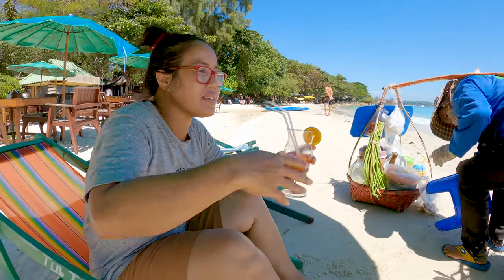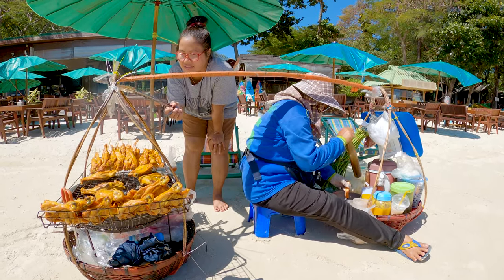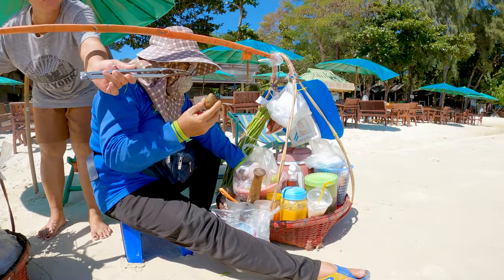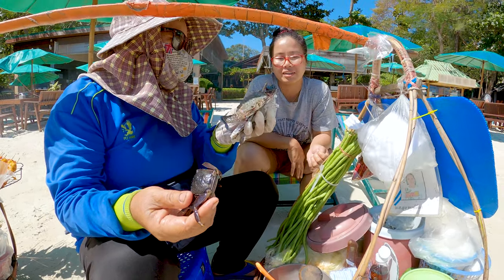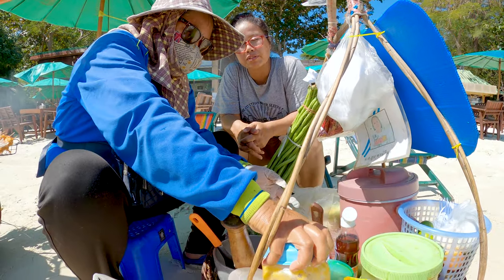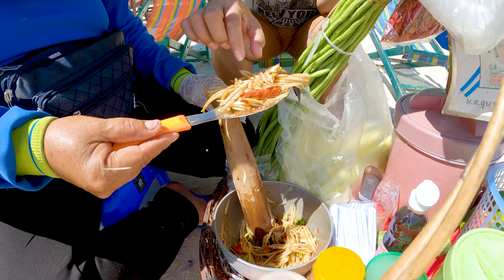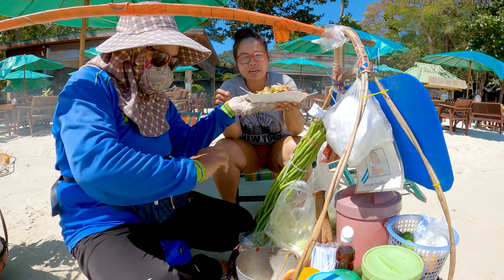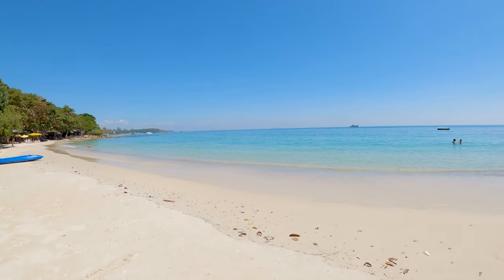Thai Beach Food Hawker | Sea Side Preparation of Papaya Salad With Crab & BBQ Chicken.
Hello and welcome to my beach holiday! Food Hawkers like this are a common Thai beach sight and experience. Nomadic Chefs roaming and combining the beaches. Cooking beach side local street food à la minute! Just for you. Let’s take a look at what this woman has cooking on her back! I ordered Spicy Papaya Salad with freshly caught local crab and chicken that she was barbequing in a little hibachi. Also available on her menu was cucumber salad, mango salad and local sightseeing food destination advice.
Best Activity in Thailand 2020 A Thai cooking class with me at my school in Chiang Mai, Thailand “Thai Secret Cooking School.” Join my cooking class, walk and shop the local Thai market, continuing into my organic garden to pick some fresh ingredients, next off to the kitchen for some full day Thai cooking, eating, and napping fun! Thai Secret Cooking School & Organic Garden in the country side of Chiang Mai, Thailand. We have cooked Mountains of Pad Thai! Oceans of Thai Curry! Jungles of Papaya Salad! & Yottabytes of Media! Join our cooking class and have a fun day cooking in our open-air kitchen. Learn the secrets of Thai cooking with our Chef owner May and bring home new Thai culinary skills a unique and personalized souvenir. “Do you know our secret yet?”